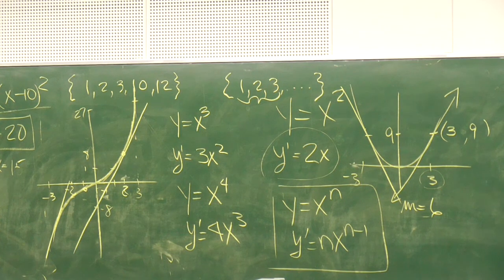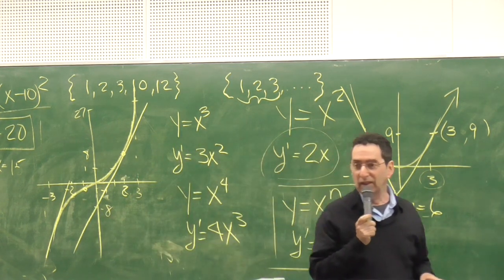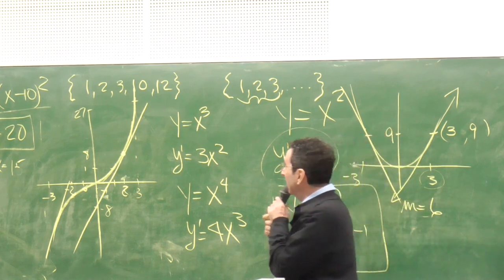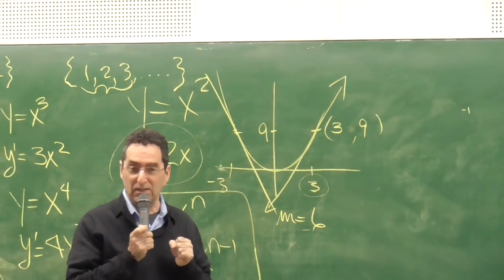Business Mathematics EB 5th Class 09052018 Part 5